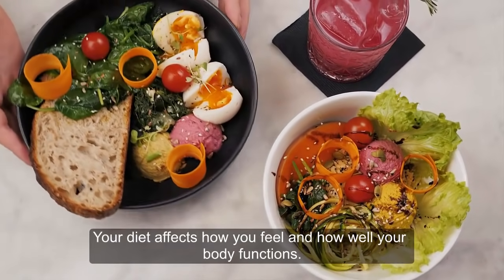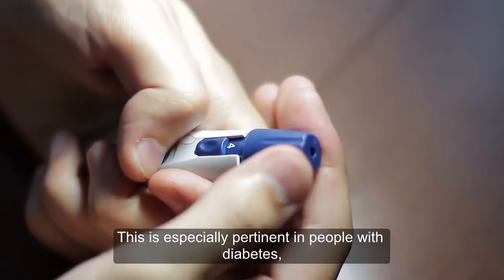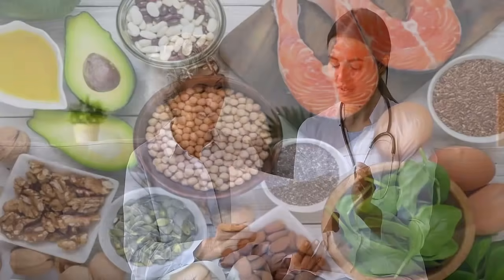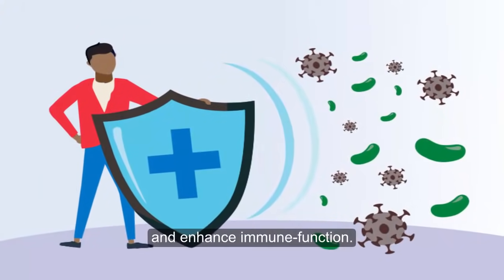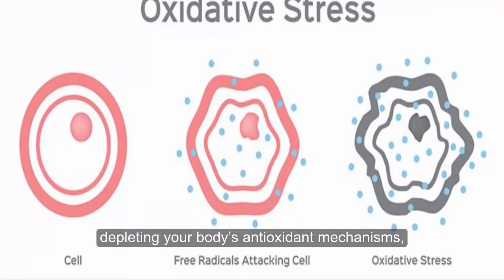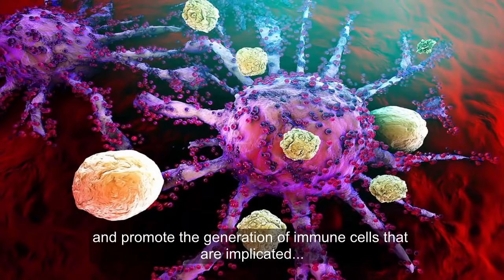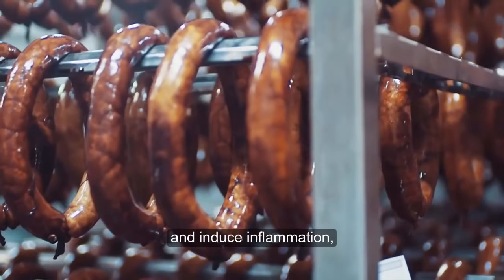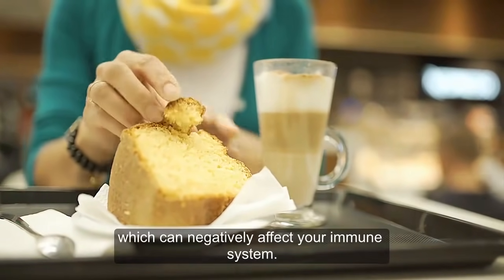Foods That May Weaken Your Immune System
Your diet affects how you feel and how well your body functions.

While a nutrient-dense, well-rounded diet supports your immune system, a diet that’s low in nutrients and high in ultra-processed foods impairs immune function. This video lists 6-foods that may weaken your immune-system.

1.Added sugar
There’s no doubt that limiting how much added sugar you consume promotes your overall health and immune function.
Foods that significantly raise blood sugar, such as those high in added sugars, increase the production of inflammatory proteins like tumor necrosis alpha, C-reactive protein, and interleukin-6, all of which negatively affect immune-function.
This is especially pertinent in people with diabetes, as they can have elevated blood sugar levels for longer than people with well-regulated blood-sugar levels.
Limiting your intake of foods and beverages high in added sugar, including ice cream, cake, candy, and sugary beverages, can improve your overall health and promote healthy immune function.

2.Foods high in omega-6 fats
Your body needs both omega-6 and omega-3 fats to function.
Western diets tend to be high in omega-6 fats and low in omega-3s. This imbalance has been associated with increased disease risk and possibly immune dysfunction.
Diets high in omega-6 fats seem to promote the expression of pro-inflammatory proteins that may weaken the immune response, while diets higher in omega-3 fats reduce the production of those proteins and enhance immune-function.

3.Fried foods
Fried foods are high in a group of molecules called advanced glycation end products (AGEs). AEGs are formed when sugars react with proteins or fats during high temperature cooking, such as during frying.
If levels become too high in your body, AGEs can contribute to inflammation and cellular damage.

AGEs are thought to weaken the immune system in several ways, including by promoting inflammation, depleting your body’s antioxidant mechanisms, inducing cellular dysfunction, and negatively affecting gut bacteria

4.Salty foods
Salty foods like chips, frozen dinners, and fast food may impair your body’s immune response, as high salt diets may trigger tissue inflammation and increase the risk of autoimmune diseases.
Salt may also inhibit normal immune function, suppress anti-inflammatory response, alter gut bacteria, and promote the generation of immune cells that are implicated in the pathogenesis of autoimmune diseases.

5.Foods that contain certain additives
Many food items, especially ultra-processed foods, contain additives to improve shelf life, texture, and taste. Some of these may negatively affect your immune response.

For example, some emulsifiers, which are added to processed foods to improve texture and shelf life, can alter gut bacteria, harm your gut lining, and induce inflammation, all of which can cause immune dysfunction.

6.Highly refined carbs
Eating highly refined carbs like white bread and sugary baked goods too often may harm your immune system.
These are types of high glycemic foods that cause a spike in your blood sugar and insulin levels, potentially leading to the increased production of free radicals and inflammatory proteins like CRP.
Plus, a diet rich in refined carbs may alter gut bacteria, which can negatively affect your immune system.